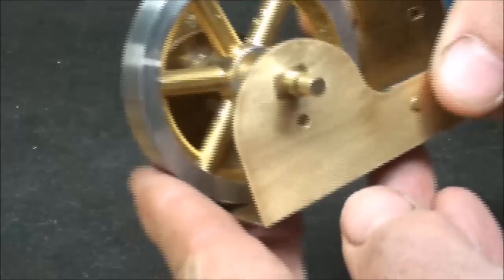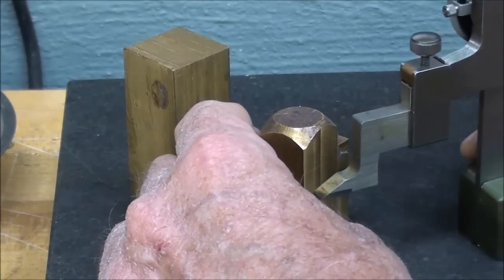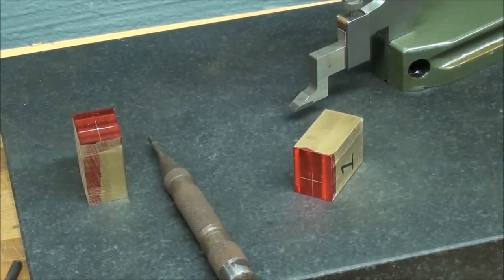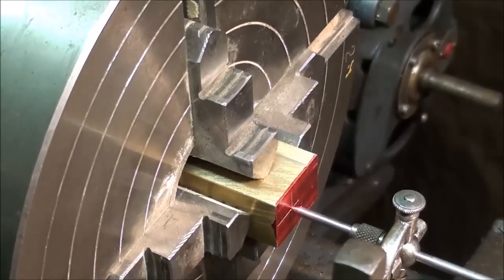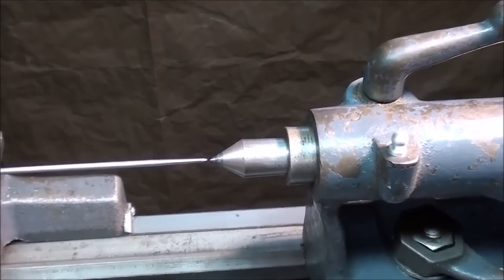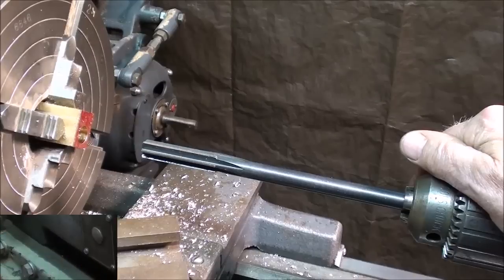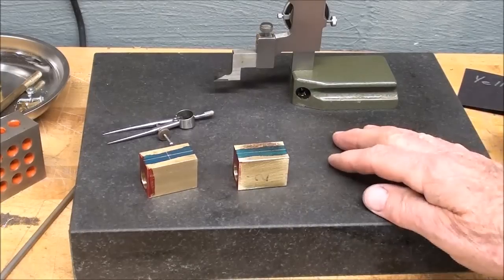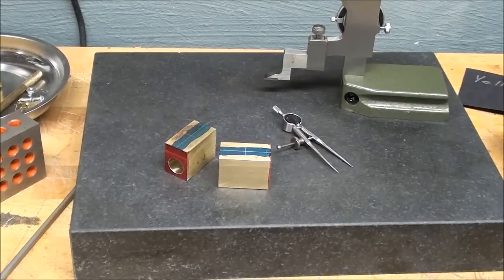Part 9 of 10 - tubalcain Builds the YELLOW BOY STEAM ENGINE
In this 10 part video series, TUBALCAIN Builds the YELLOW BOY MODEL STEAM  ENGINE. No castings needed.
Be sure and watch my several other engine builds as well as my 1400 other shop videos.